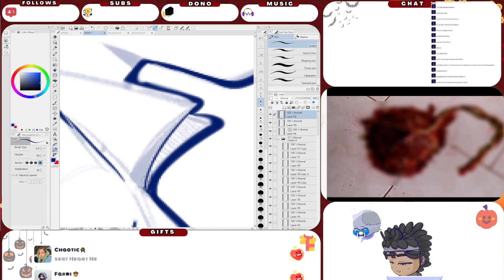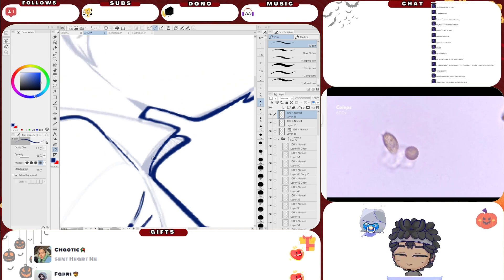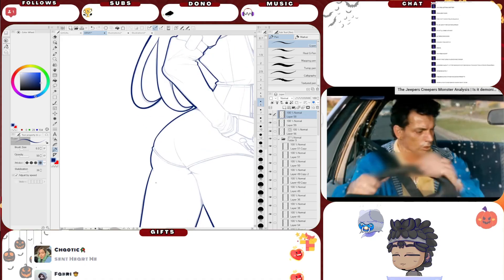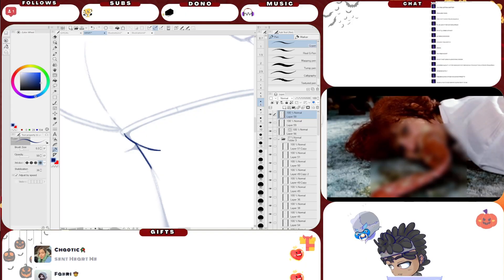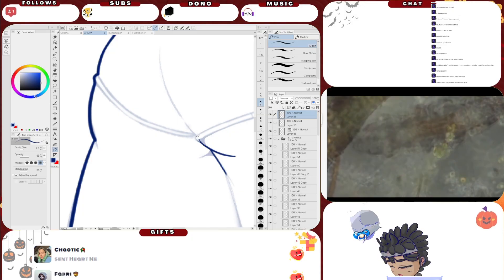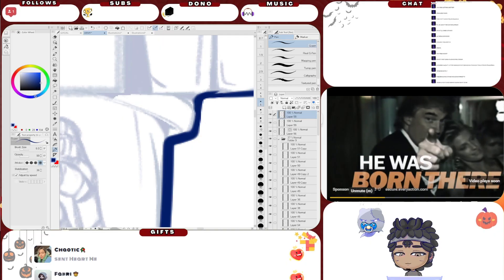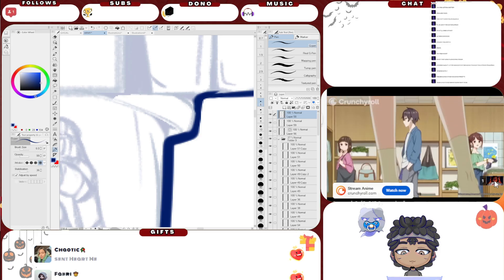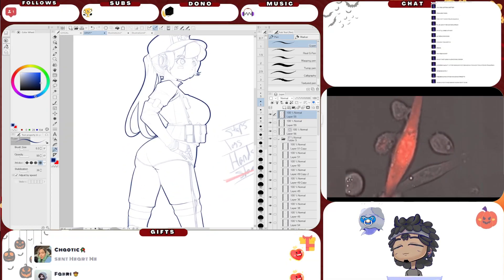HOT TAKES | Reacting TO @RoanokeGaming The Supplement from Body Melt Explored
Video Source  & YT Channel
►Artextric YT @ARTEXTRIC
Support
TIKTOK COMMISION REQESTS  MENU
 Business Info ️
 Thank You For Following & Checking Out My Art Page